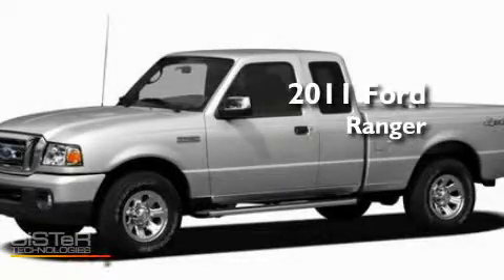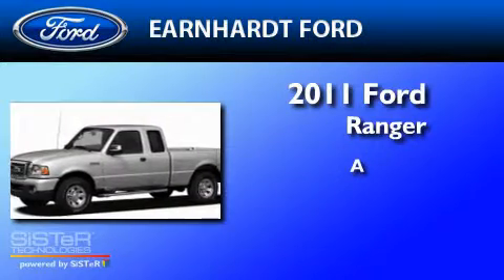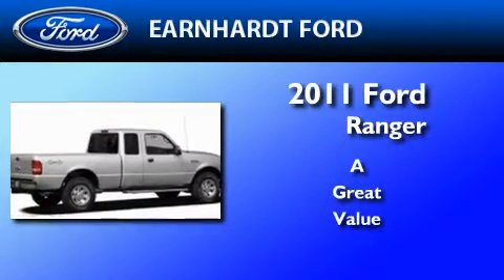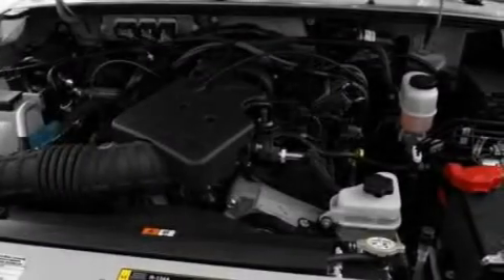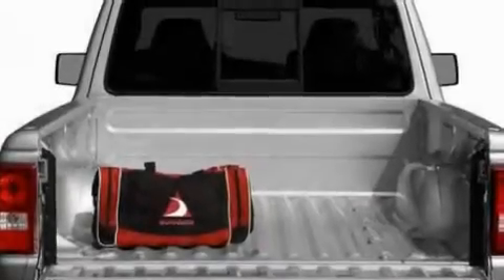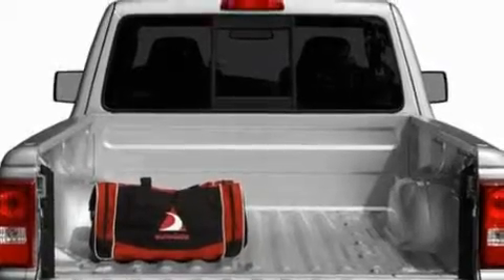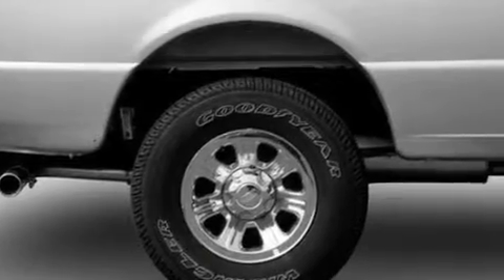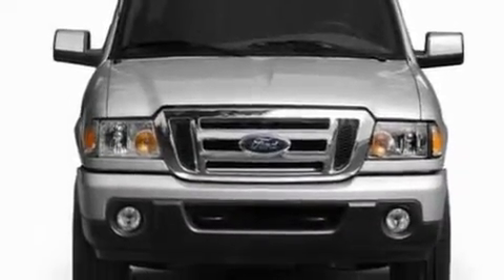2011 FORD RANGER AZ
Year : 2011

 Make : FORD

 Model : RANGER

 Miles : 1

 Earnhardt Ford

 7300 West Orchid Lane

 2011 FORD RANGER  AZ